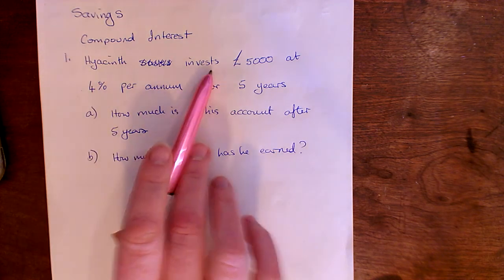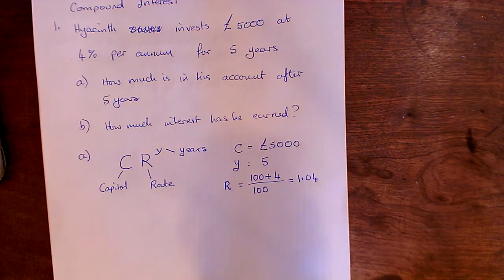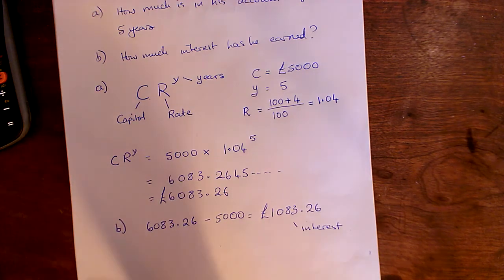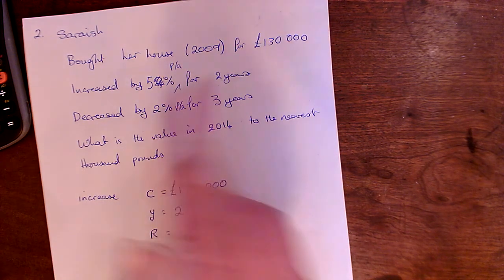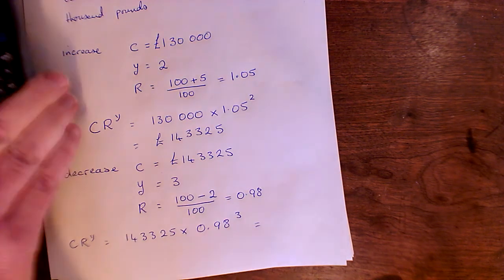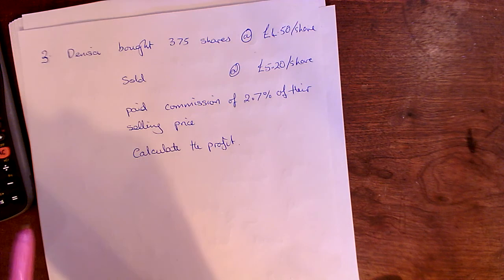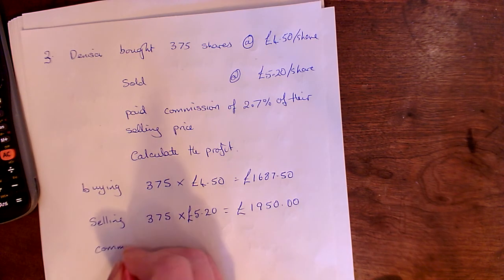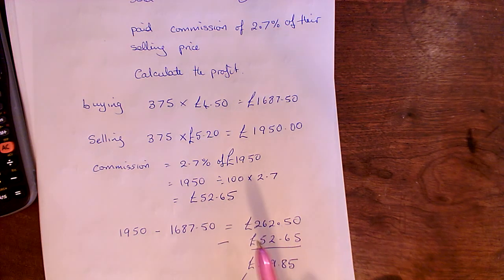savings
Compound interest and buying and selling shares.